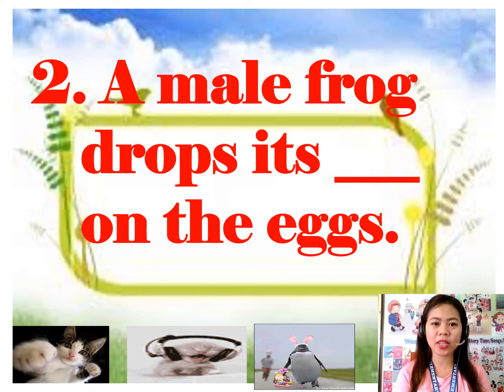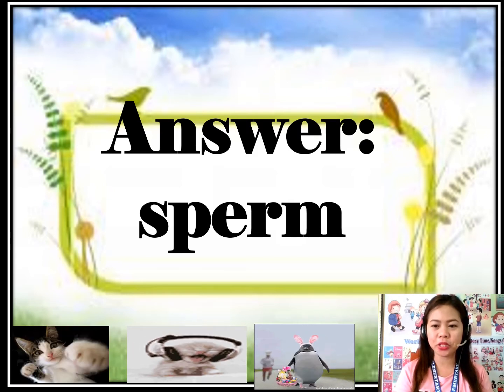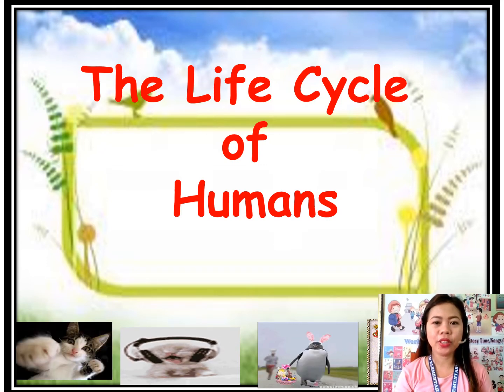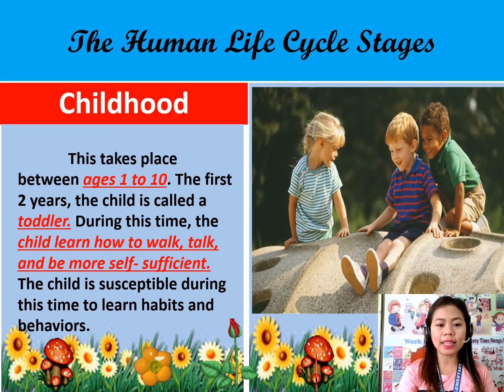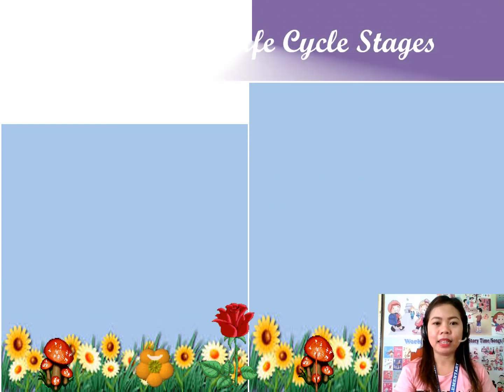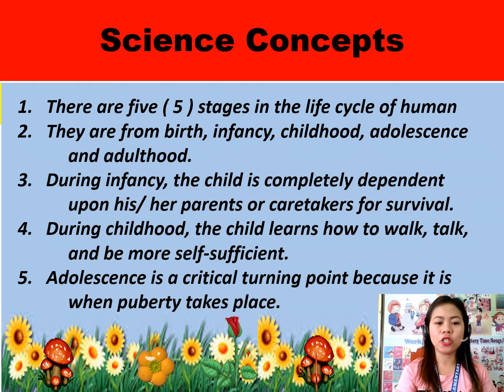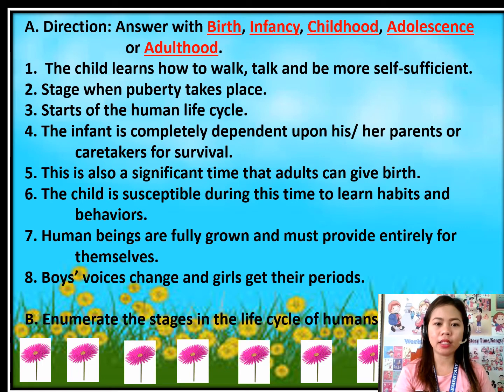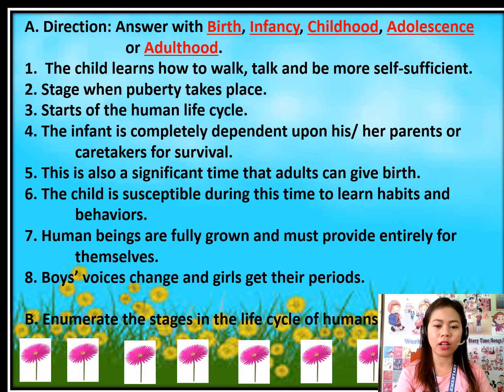The Life Cycle of Humans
This talks and explain the stages of  life cycle of humans
life cycle
stages of life cycle